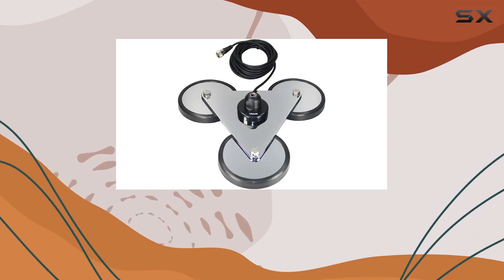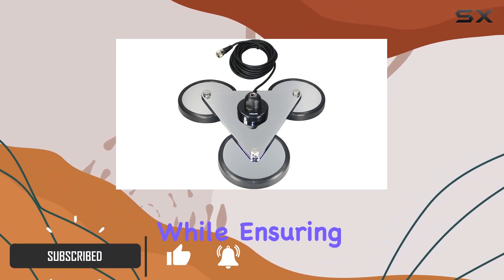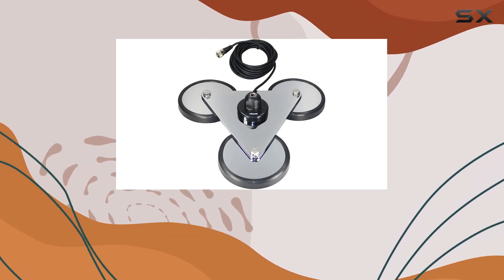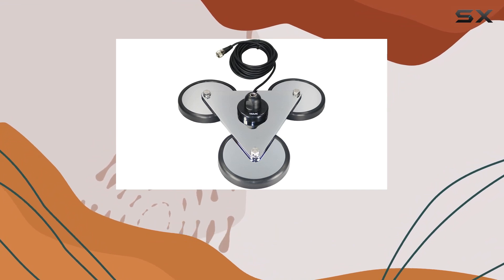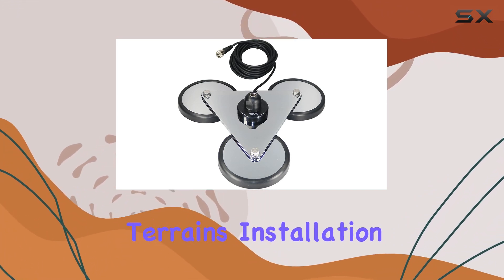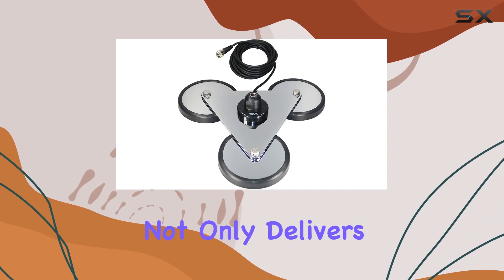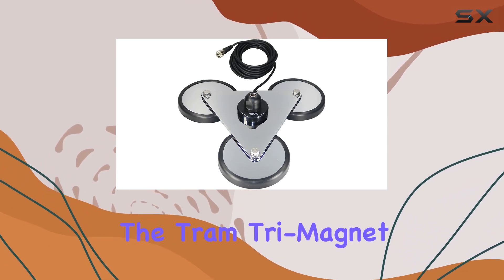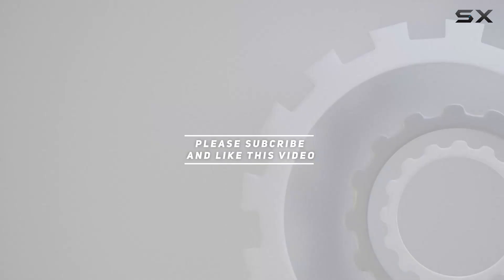Tram Tri-Magnet CB Antenna Mount: The Ultimate Choice for Your CB Radio Setup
0:00 Intro
0:06 Review

Things that we mentioned in this video:
Tram Tri-Magnet Cb Antenna : B01G60XVSU